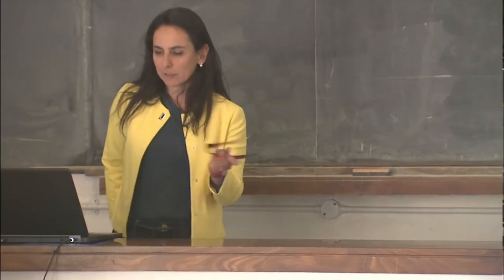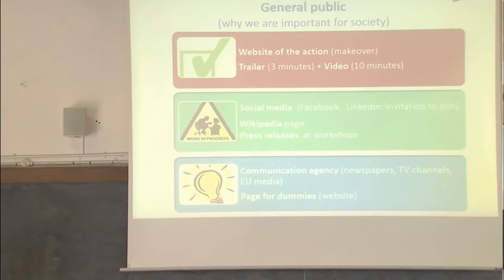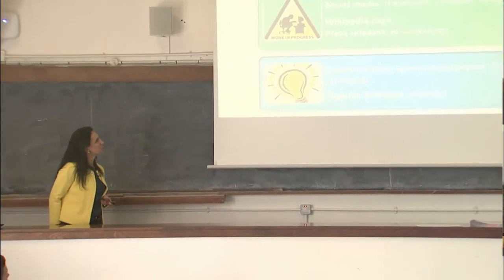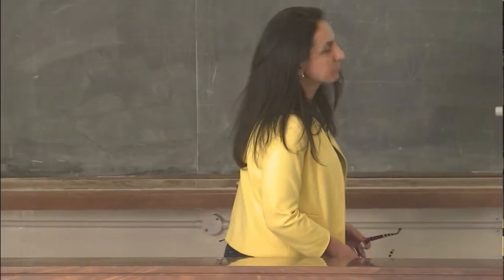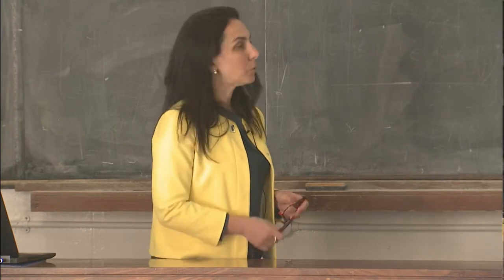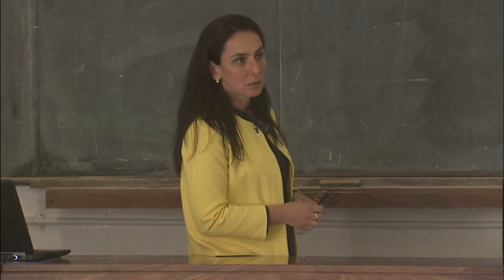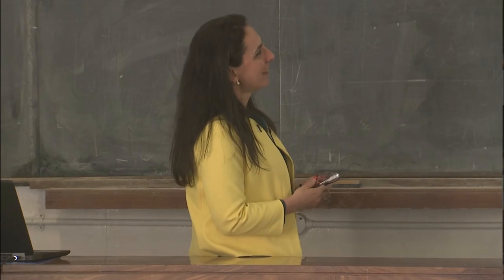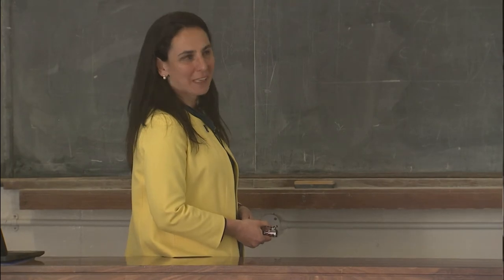VoISHM@TU1402 is....definitely worth dissemination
By Maria Pina Limongelli